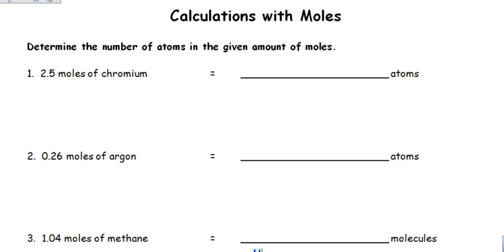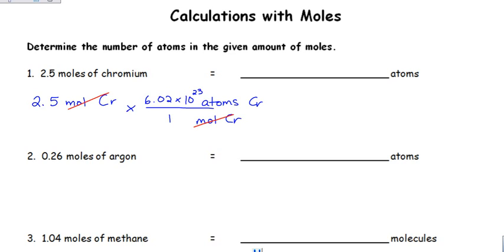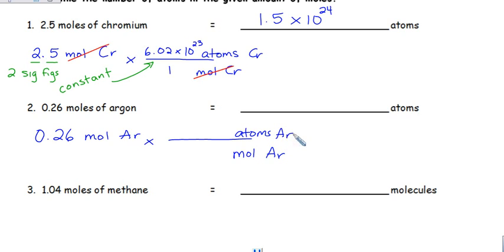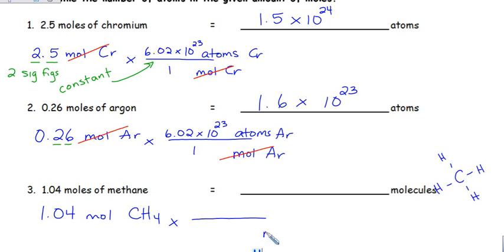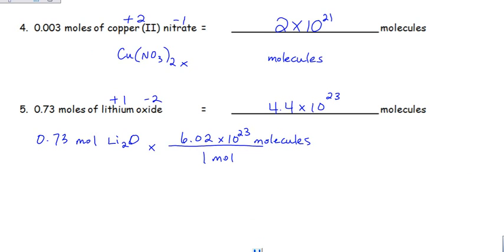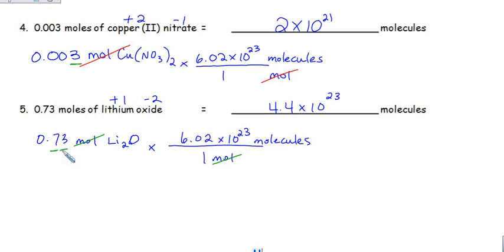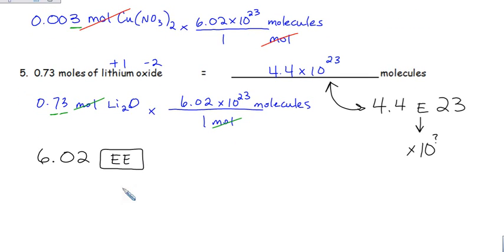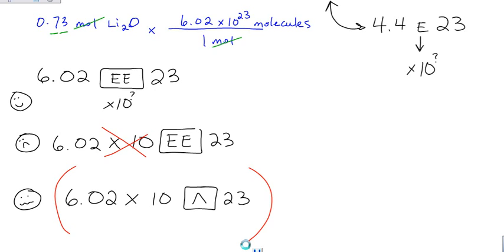Mole Calculations Moles to Particles